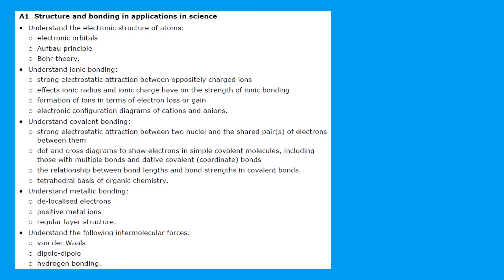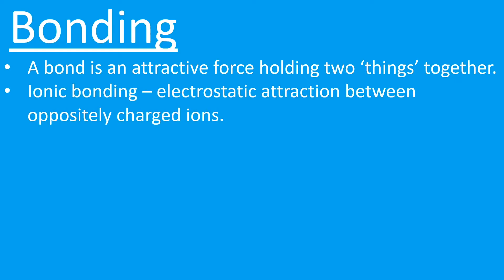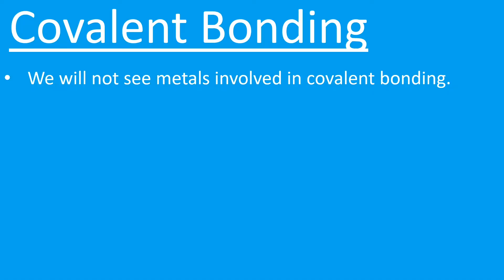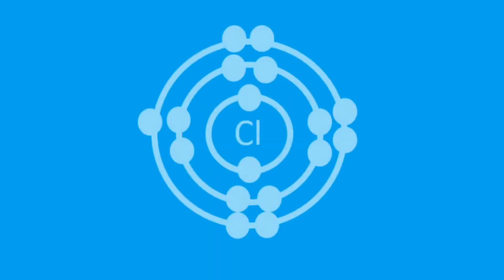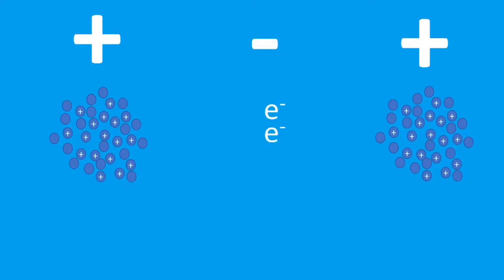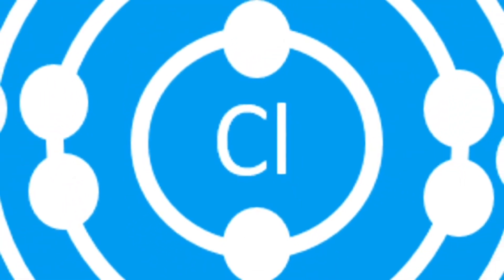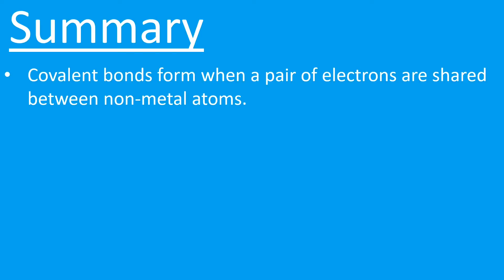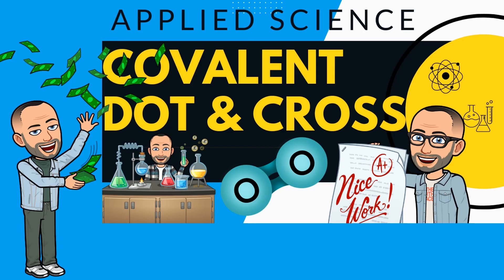What is a covalent bond?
Good for BTEC Applied Science Unit 1 Chemistry and A Level Chemistry. Definition and explanation of a covalent bond.

Previous videos on ionic bonding...

Next Video on covalent dot and cross...